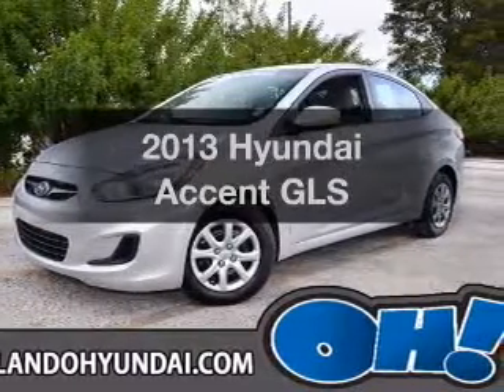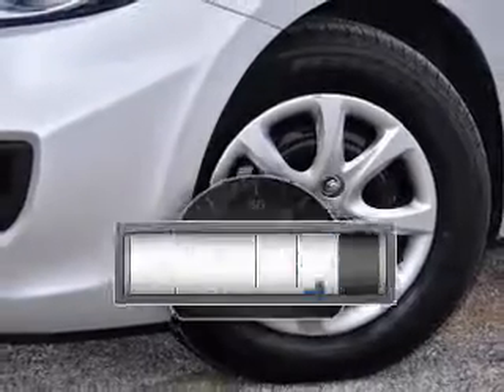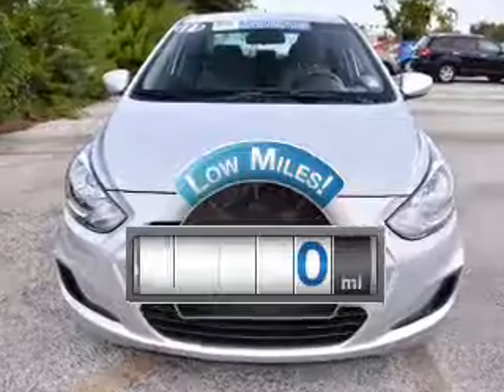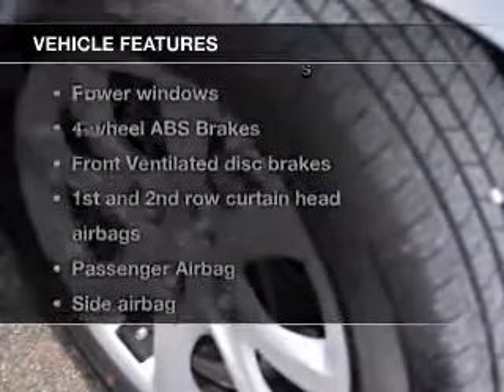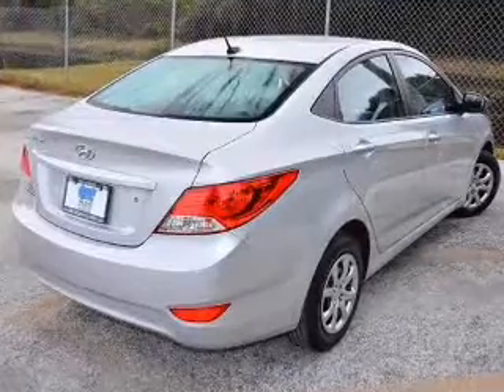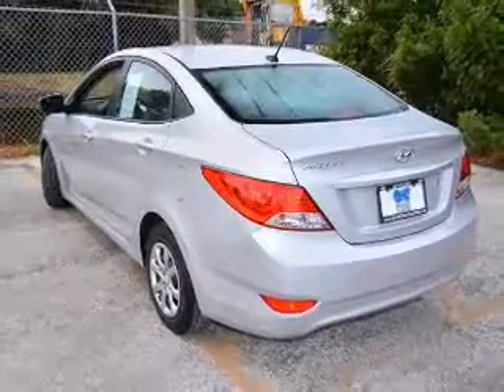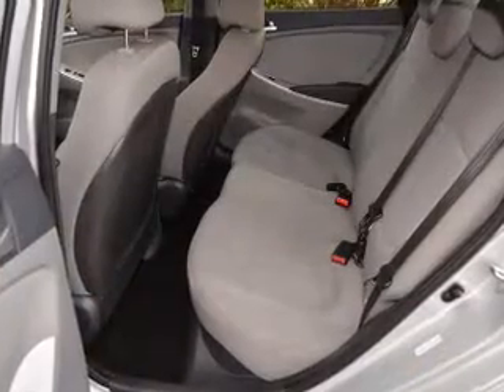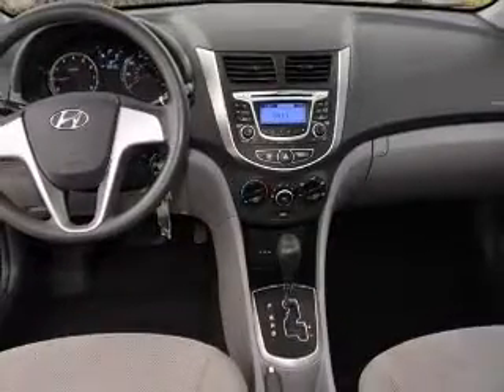2013 Hyundai Accent - ORLANDO FL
Year: 2013
Make: Hyundai
Model: Accent
Trim: GLS
Engine: 1.6 liter inline 4 cylinder 16 valve
Transmission: 6-Speed Automatic
Color: Ironman Silver
Mileage: 0
Address:
4110 WEST COLONIAL DRIVE